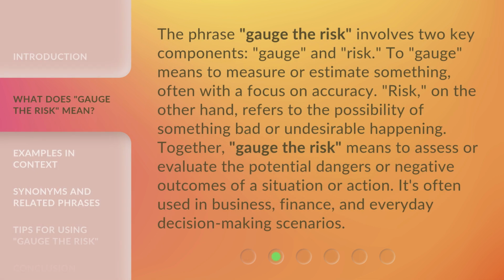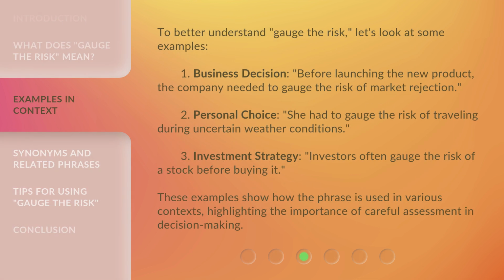Gauge the Risk: Understanding and Using the Phrase Effectively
Gauge the Risk: Mastering the Art of Using the Phrase Effectively • Discover the secrets to effectively using the phrase 'Gauge the Risk' in this captivating video. Learn how to assess and manage risks with confidence and make informed decisions. Whether you're a business professional, investor, or simply curious about risk analysis, this video will provide you with valuable insights and practical tips to navigate uncertain situations successfully.

00:00 • Introduction - Gauge the Risk: Understanding and Using the Phrase Effectively
00:32 • What Does "Gauge the Risk" Mean?
01:11 • Examples in Context
01:49 • Synonyms and Related Phrases
02:13 • Tips for Using "Gauge the Risk"